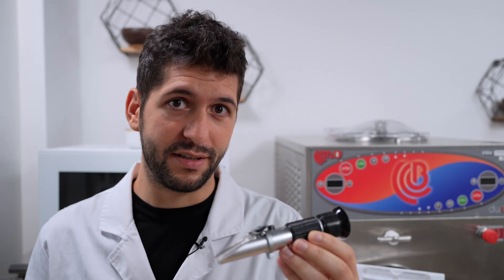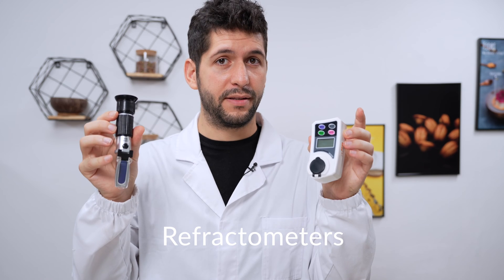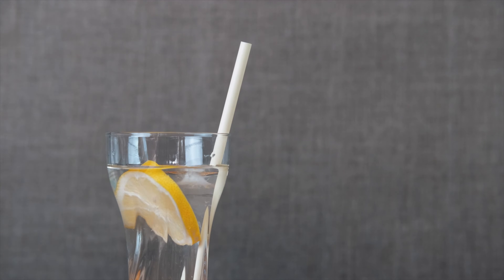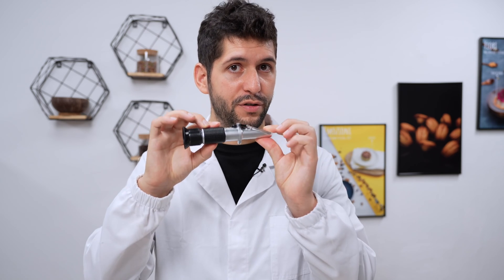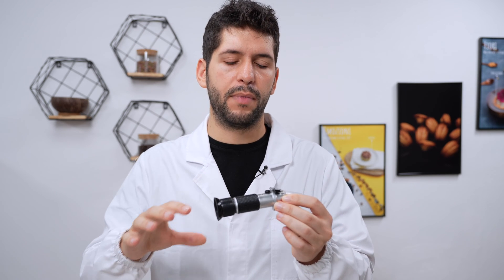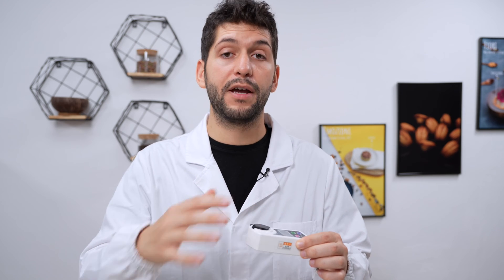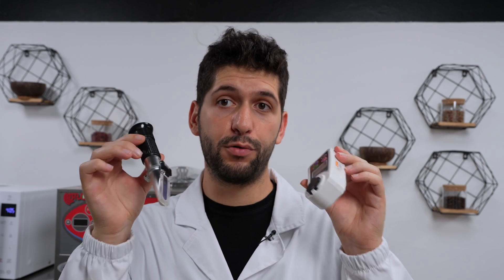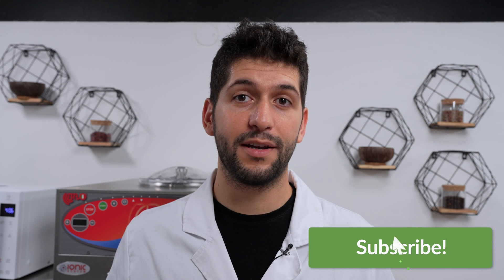How to use a refractometer in a gelato lab?